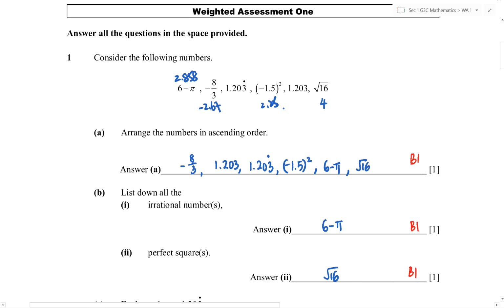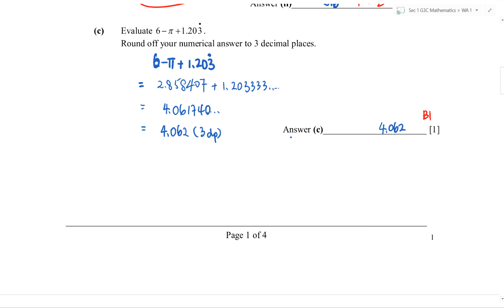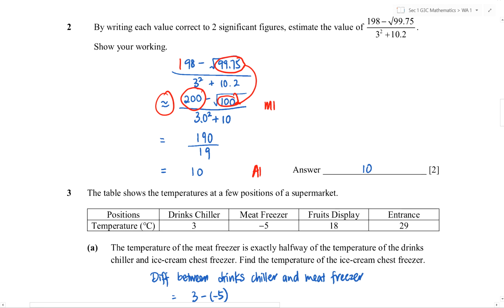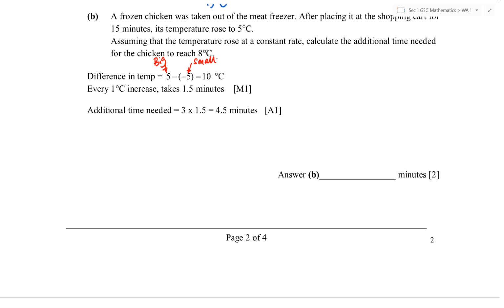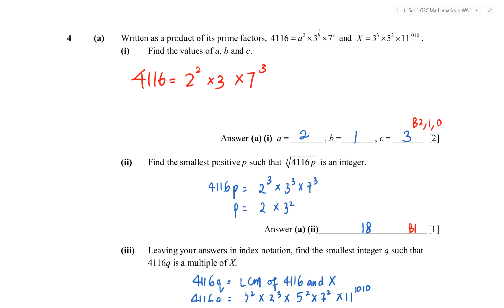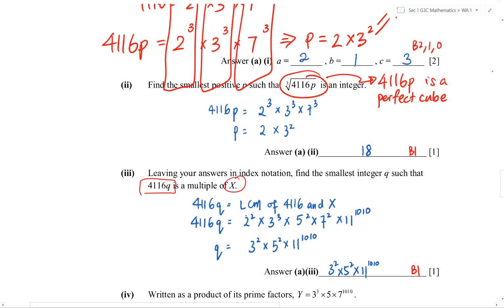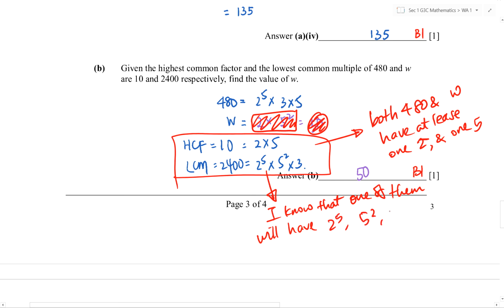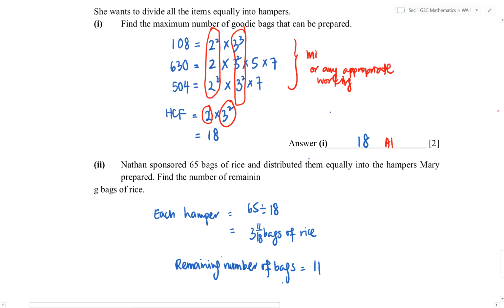WA 1 Solutions (26 Feb 2020)